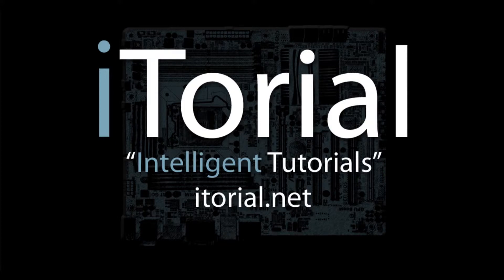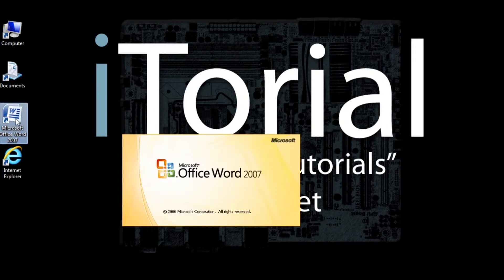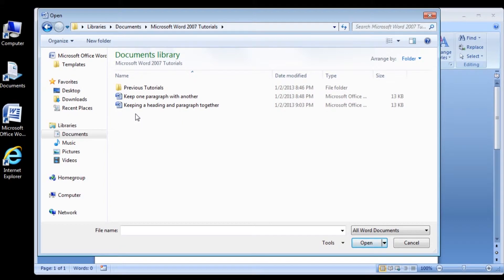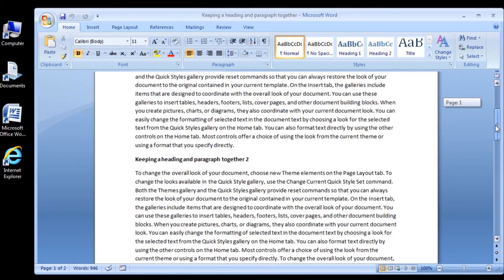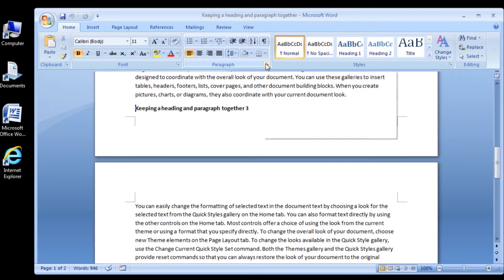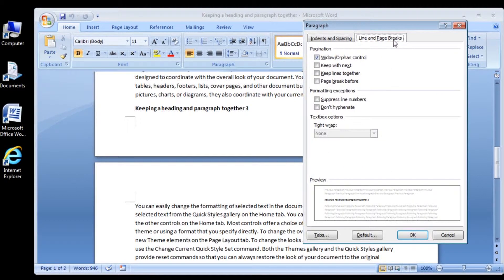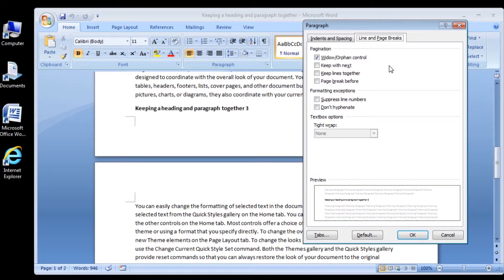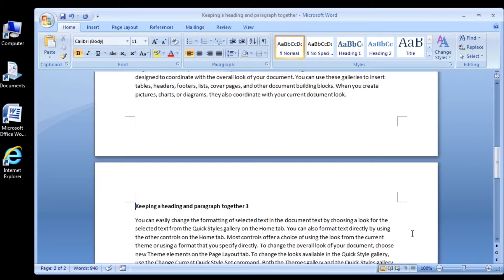Microsoft Word 2007 Keeping a heading and paragraph together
This is an Intermediate tutorial that shows how to use the "Keep with next" feature
that is used to keep headings and paragraphs together in Microsoft Word 2007.

Click on the link named: Keeping a heading and paragraph together

Soundtrack: Mau5House

iTorial